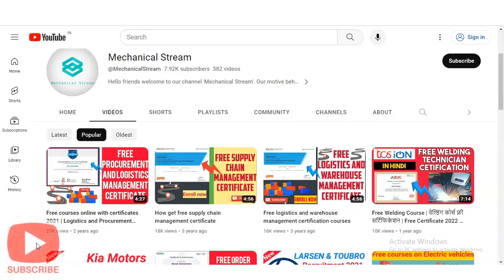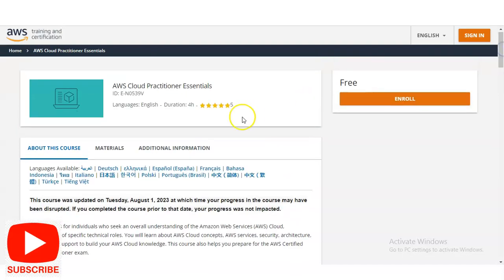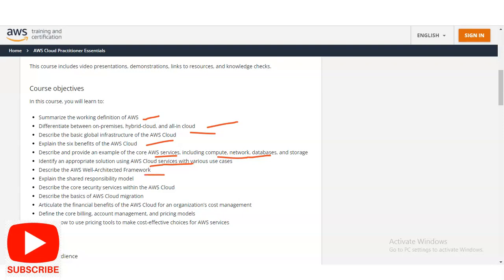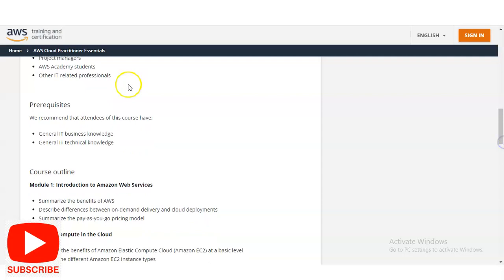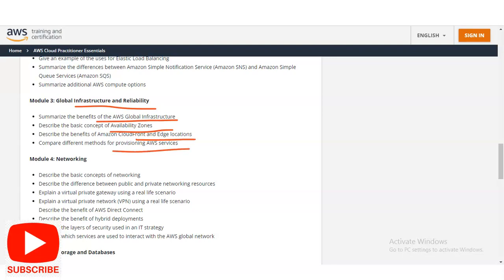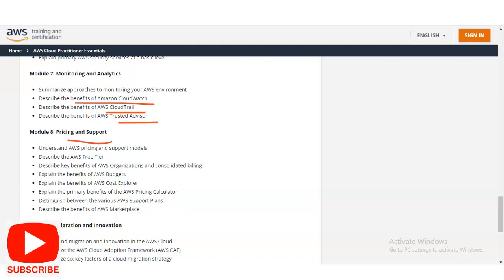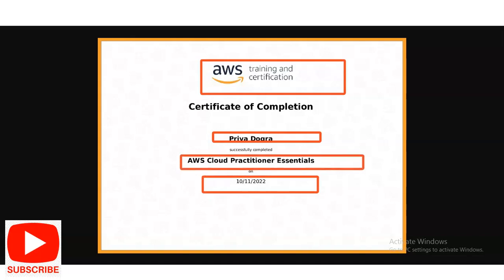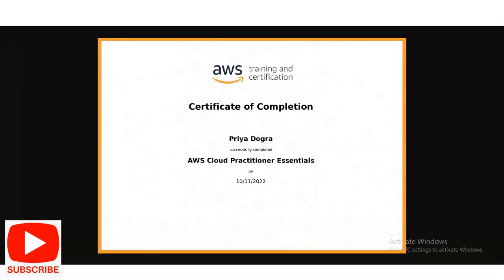Get Free AWS certificate 2023 | AWS certified cloud practitioner | AWS certification course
AWS Cloud Tutorials for Beginners | Amazon Interview | Free Courses Online with Certificates | Virtual internship with certificates | Online courses | free course with certificates

This video is regarding the  free AWS Cloud Practitioner Essentials with Certificate. These certificate will boost your career. This amazon cloud course is offered by AWS company. This webinar is free online certification course.

Introduction to Amazon Web Services
Compute in the Cloud
Global Infrastructure and Reliability
Networking
Storage and Databases
Security
Monitoring and Analytics
Pricing and Support
Migration and Innovation
The Cloud Journey
AWS Certified Cloud Practitioner Basics
Final Assessment

IT webinar conference
Freshers internship
PWC internships
aws certification